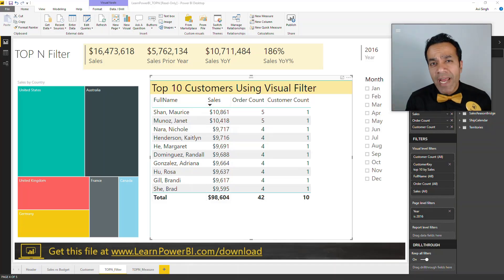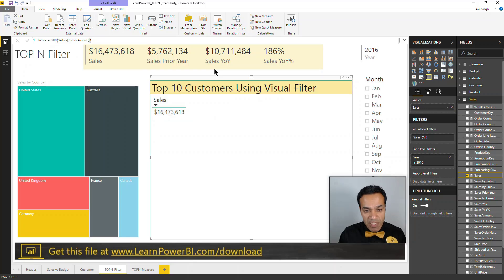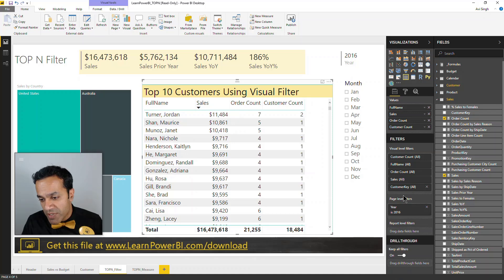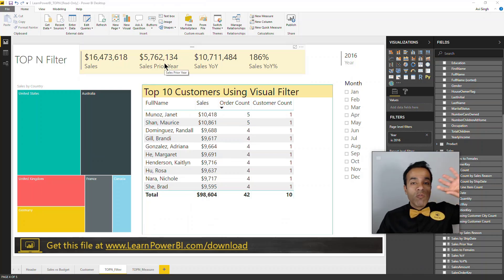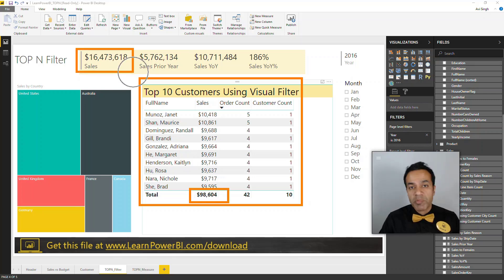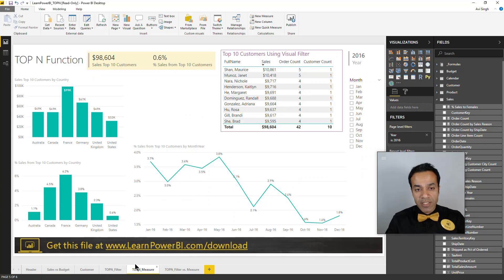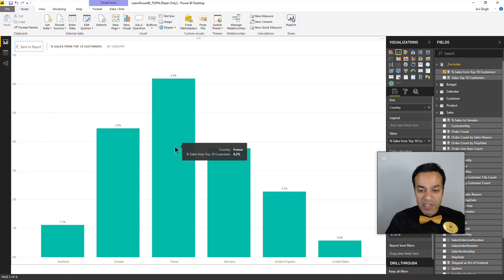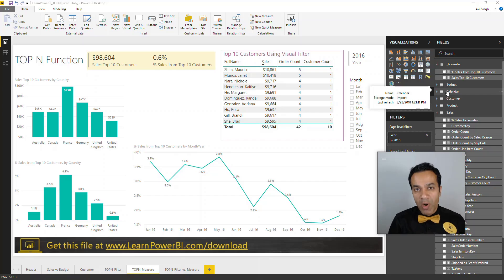How to Create Power BI TOP N Report (Power BI Top 10 / Top N Filter)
Let me show you how you can create a Power BI TOP N Report , using a Top 10 or Top N Filter. As a bonus we will also compare this with another approach using the DAX TOPN Function.

This is part of our complete TOP N playlist where we would be covering lots of different topics around the TOP N theme.

⚡Power On!⚡
-Avi Singh